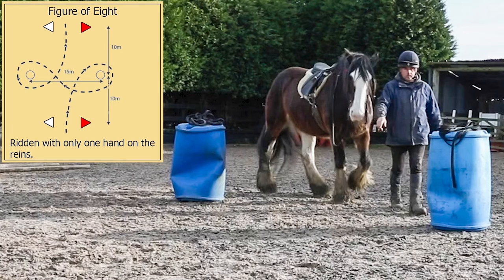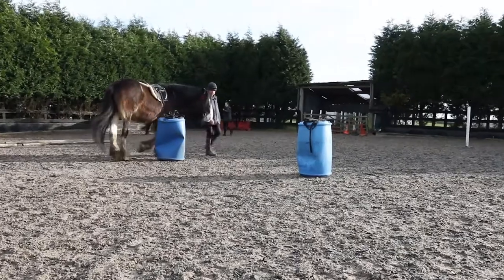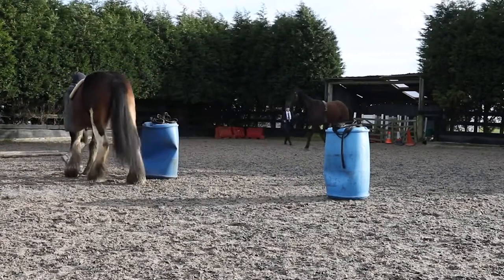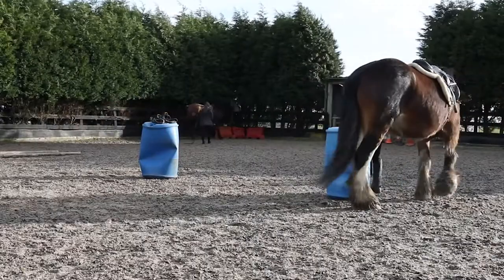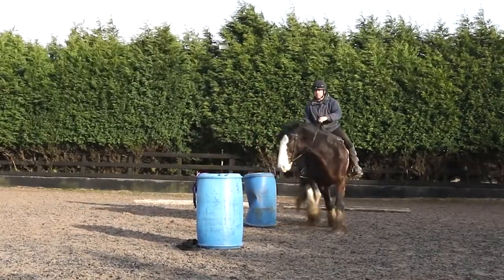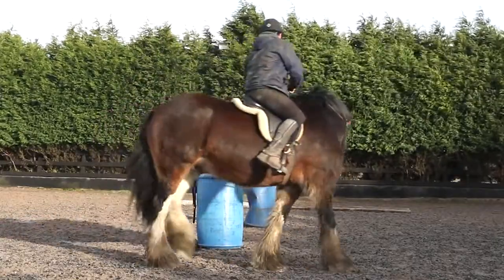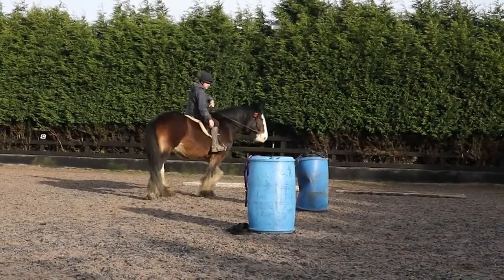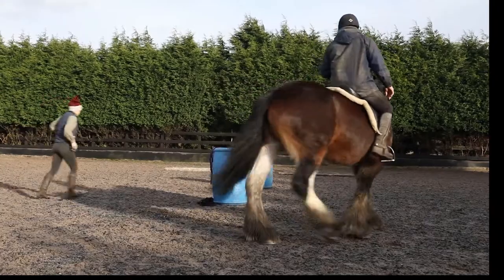TREC | Obstacles | Figure of Eight | Jodie the Shire Horse | Adventure | Staffordshire TREC | PTV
As part of her training, Jodie the Shire Horse is introduced to the sport of TREC. In this episode she attempts the FIGURE OF EIGHT obstacle in the PTV phase. This is the fourth obstacle in the continuing series of horse agility training.

Each week Jodie will have a go at one TREC obstacle with the goal of competing at TREC level 1, sometime in 2021 (Covid allowing, of course). I think this is a fantastic sport, benefiting both horse and rider in many different ways, least of all the bond created during training and competition. TREC is a fun sport worthy of promotion so please share these videos to raise awareness of the fun and adventure open to all. Jodie and I are based in Staffordshire and would love to see more Shire Horses and other Heavy Horses get involved in this sport. If you are new to TREC (as we are) perhaps you would like to follow our progress and maybe learning from our mistakes. Or, if you are an 'Old Hand' at TREC and could offer some much needed advice, tips and tricks, then that would be very much appreciated. With all horse training there needs to be a clear goal/target to aim for. Our goal for this year is to be at a level to have a go at TREC. Skills, both ridden & in-hand, horsemanship, communication, navigation, planning and leadership will be tested in this fun competition. Videos in the series will include obstacle training, ridden and in-hand elements, TREC information and other interesting and fun facts regarding this fun sport. I hope to see you in the next videos.